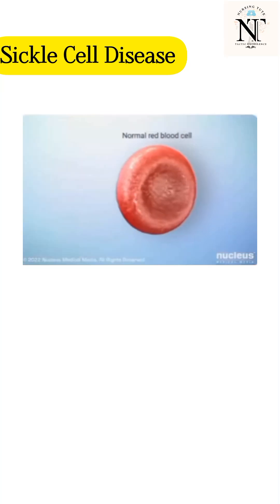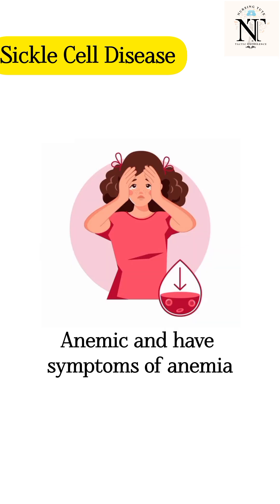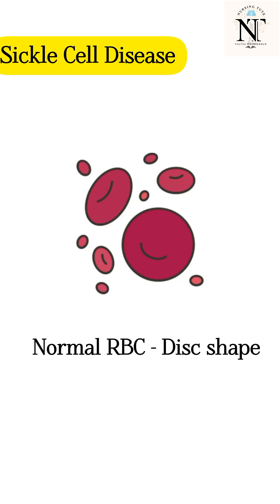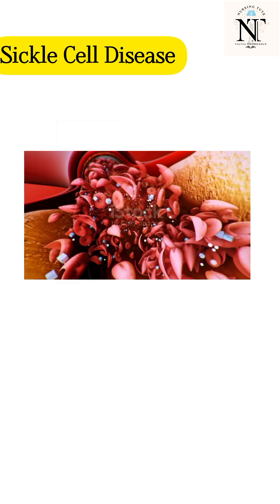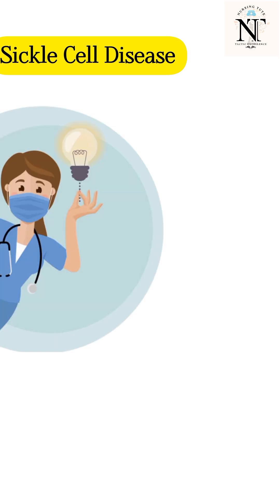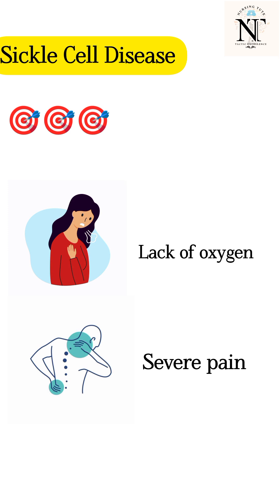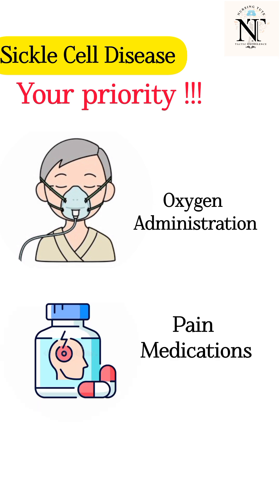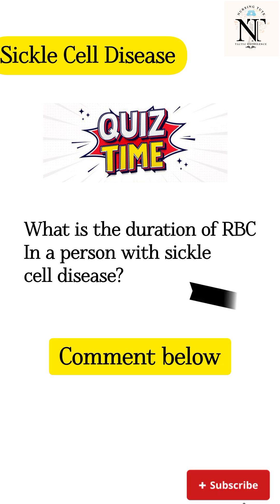Sickle cell anemia in 90 seconds | Study guide for NORCET🎯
"Sickle Cell Anemia: What You Need to Know"
"Understanding Sickle Cell Disease"
"Sickle Cell Anemia Explained"
"The Truth About Sickle Cell Anemia"
"Sickle Cell Disease: Symptoms, Causes, and Treatment"

"Learn about Sickle Cell Anemia, a genetic disorder that affects hemoglobin production. Discover the symptoms, causes, and treatment options for this condition."

- What is sickle cell anemia
- Comparison between normal RBC and sickle cell RBC
- Symptoms
- Nursing priority actions

📚 Preferable for
 - Nursing students
 - Medical students
 - UPSC aspirants